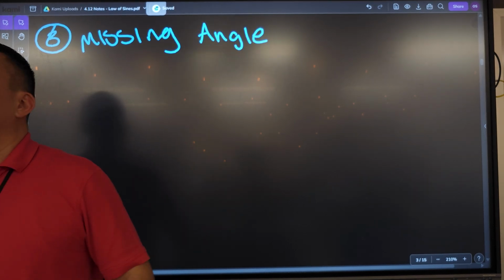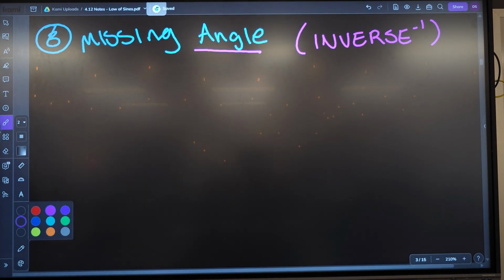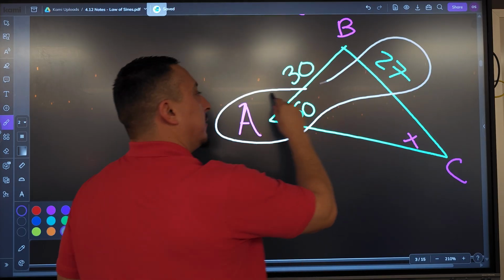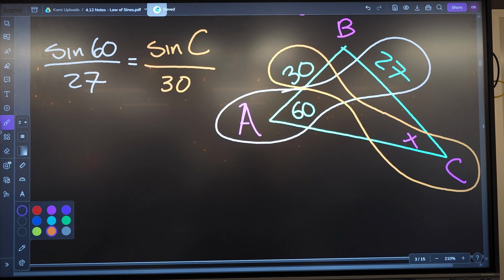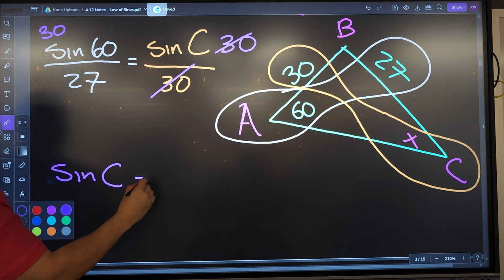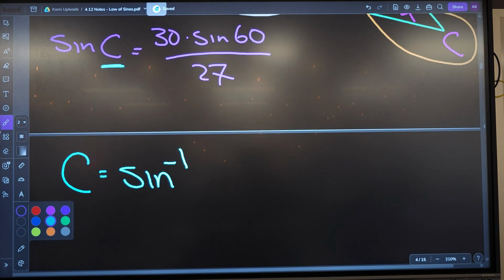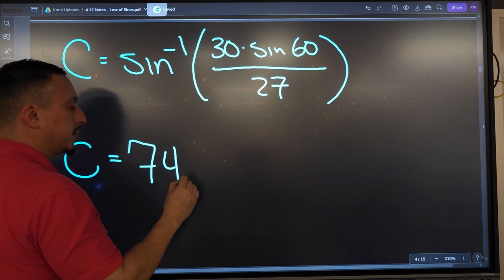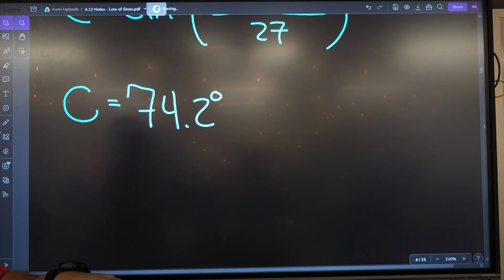4.12 - Law of Sines - Example 1 - Missing Angle